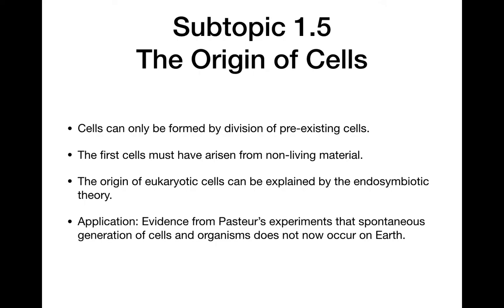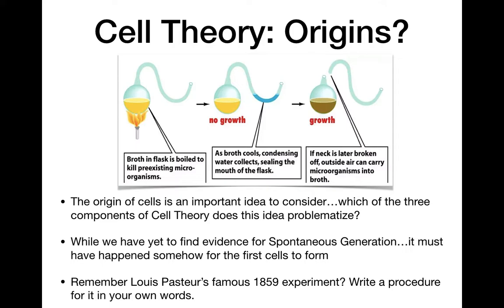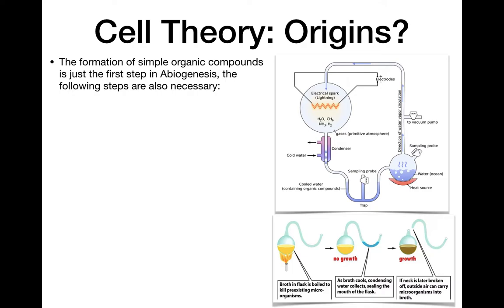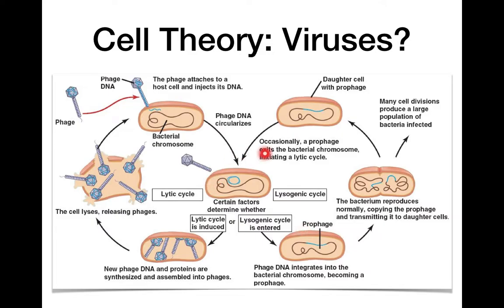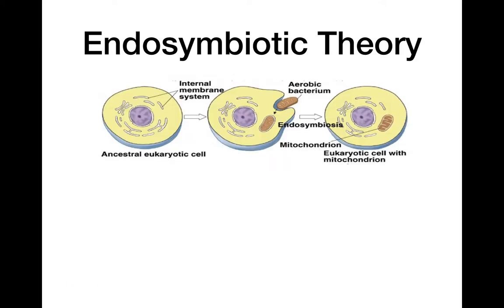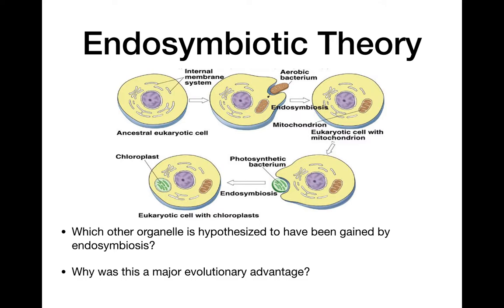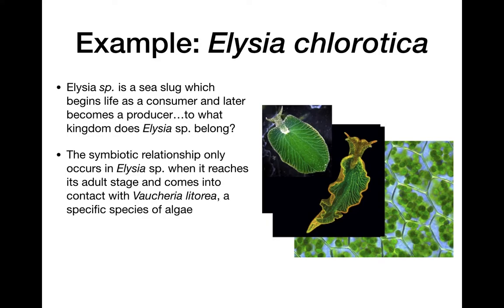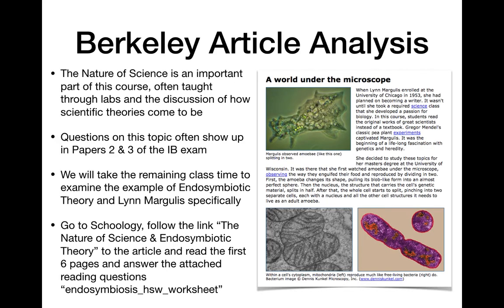RAS DP Biology Screencast 1.5 Origin of Cells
Screencast lesson of IBDP Biology Subtopic 1.5 Origin of Cells discussing Spontaneous Generation & Cell Theory, Viruses & Cell Theory as well as Endosymbiotic Theory and evidence for it including the universal nature of DNA.